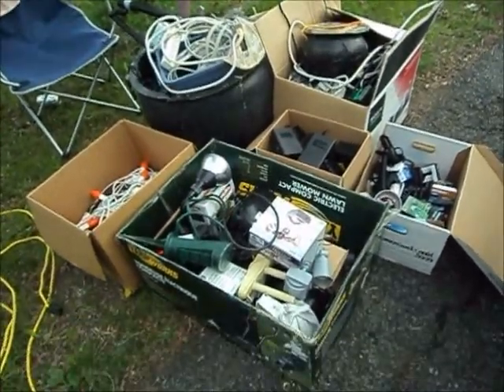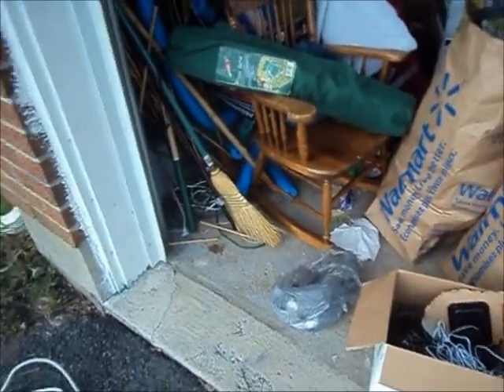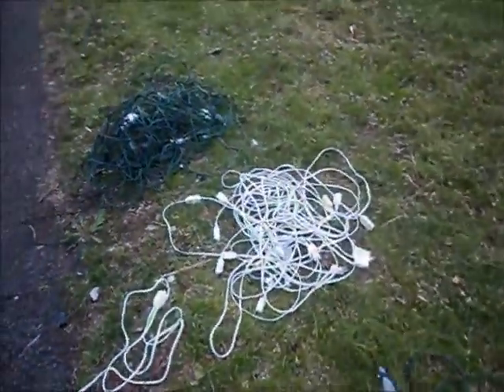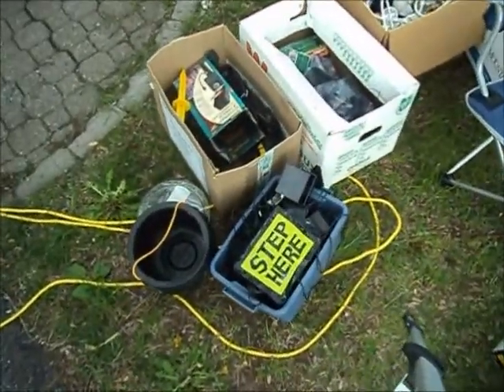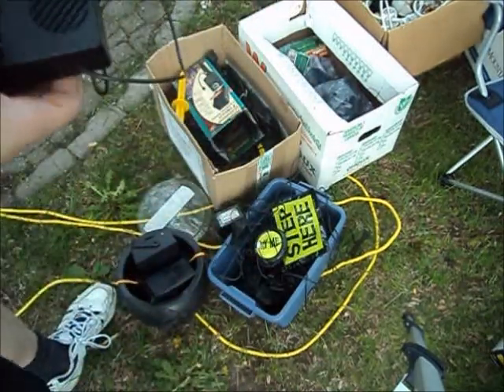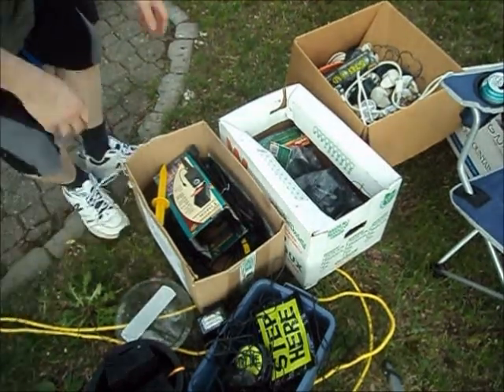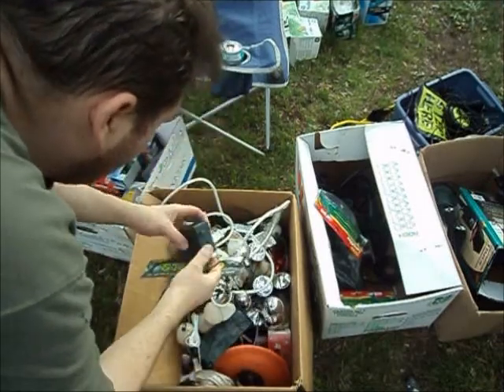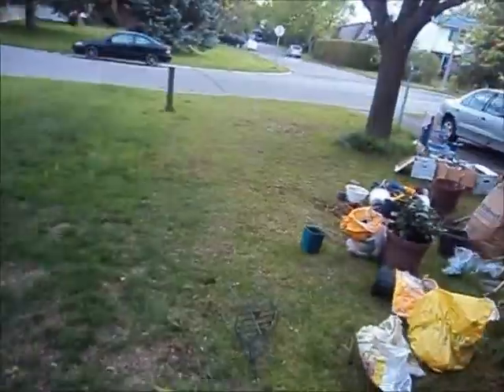Organization of my Lights and power cords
Getting all my spotlights, extentions, lights ready